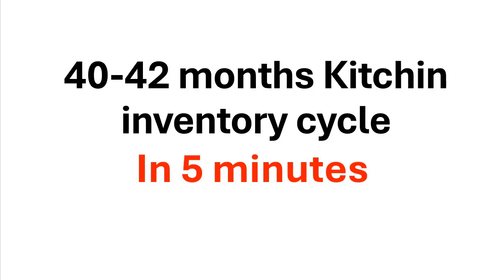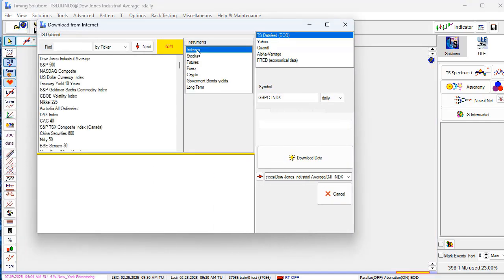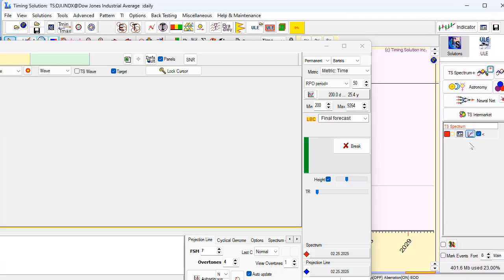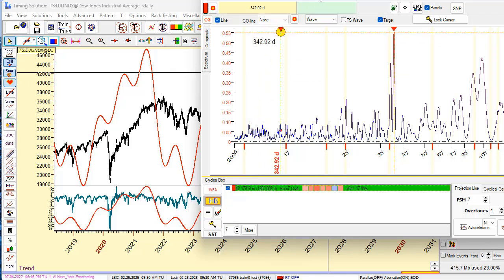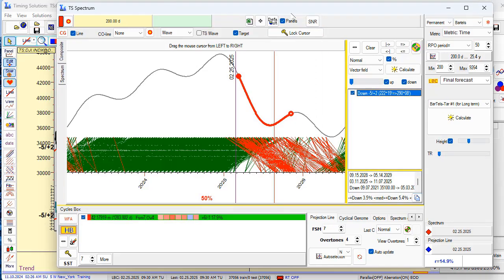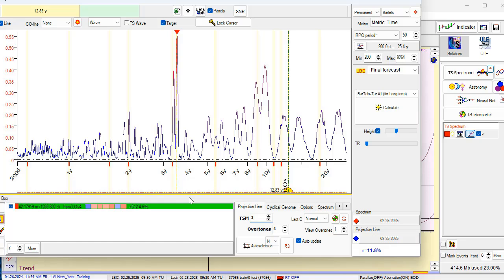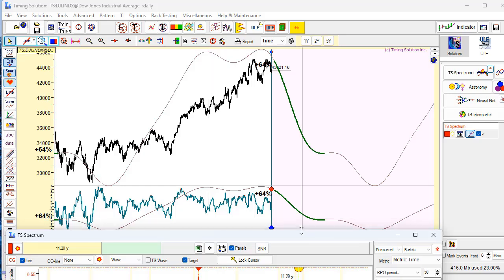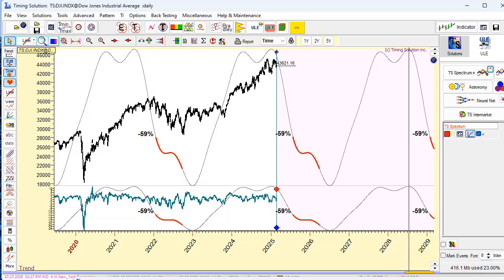40-42 months Kitchin Cycle in 5 minutes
Please check, I've found better variant of Kitchin cycle calculated using H-Spectum chart:

I've found it after recording video.